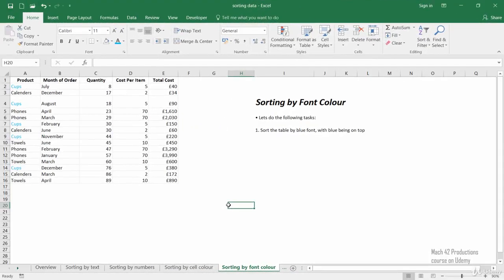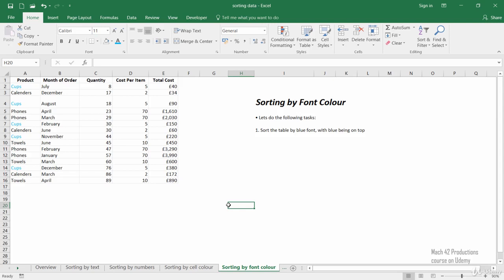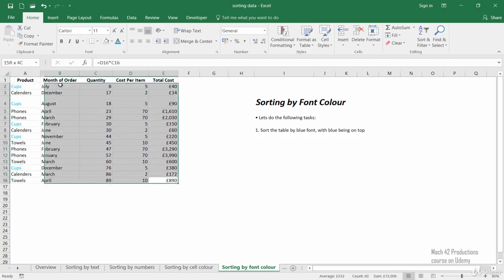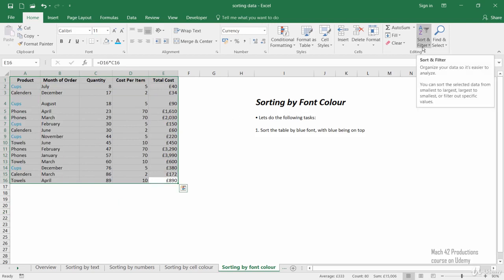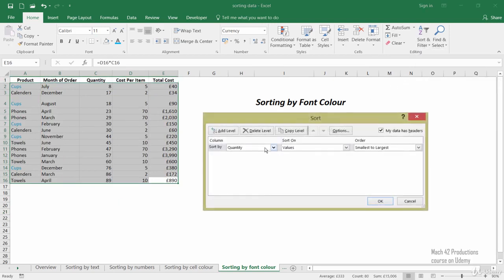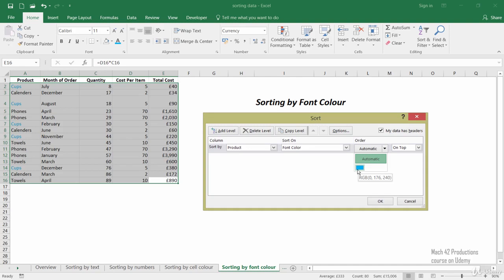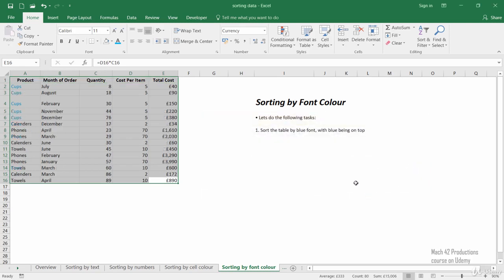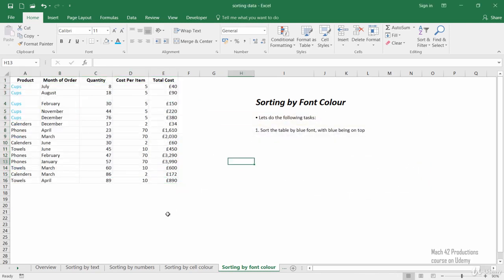EXCEL Begin to Advance 34